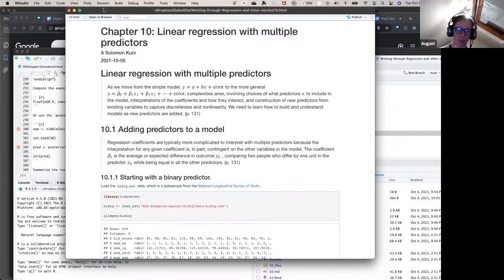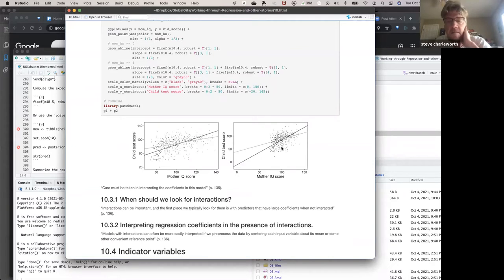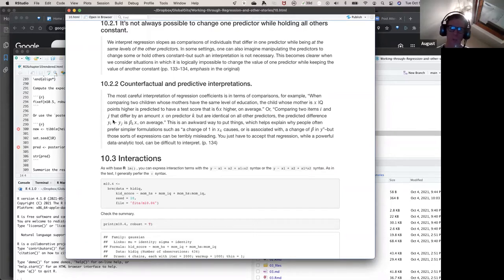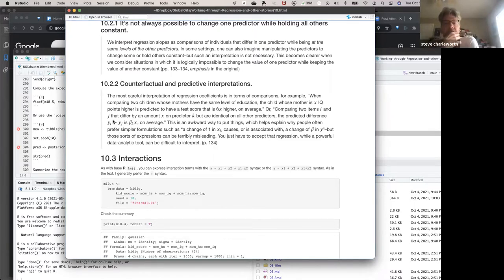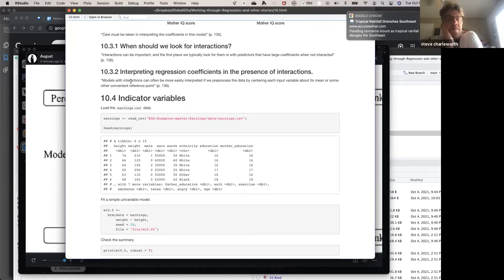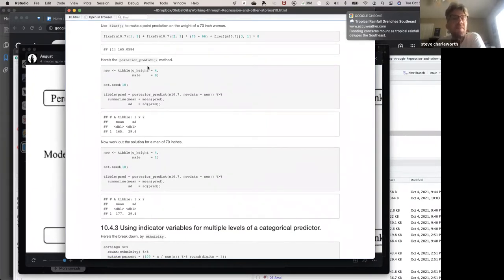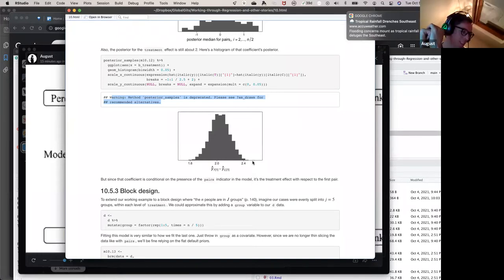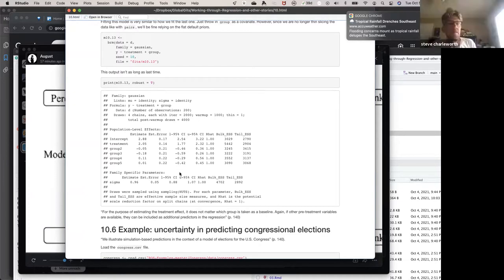Regression and Other Stories: Ch10: Linear regression with multiple predictors (2021-10-05) (ros01)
Steve Charleworth and August discuss Chapter 10 ("Linear regression with multiple predictors") from Regression and Other Stories by Andrew Gelman, Jennifer Hill, and Aki Vehtari, at the R4DS Book Club, Cohort 01.